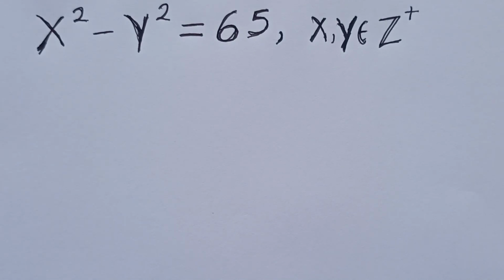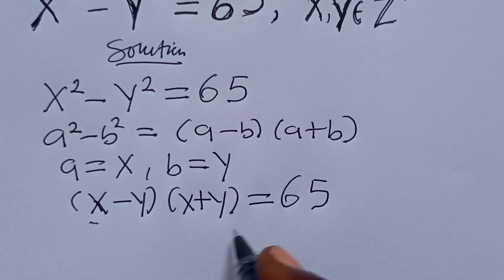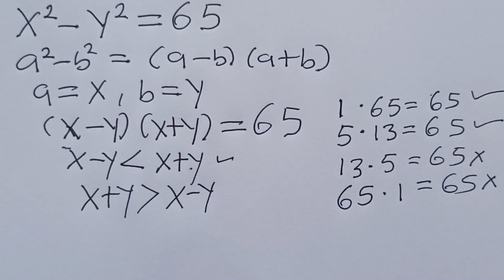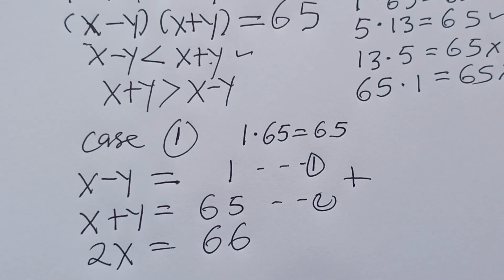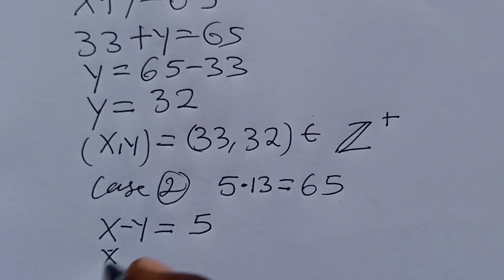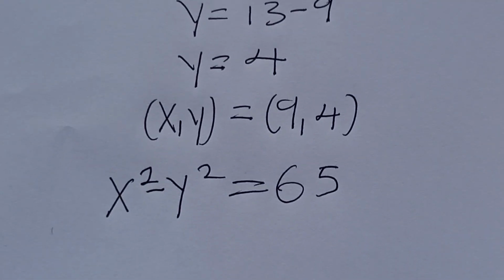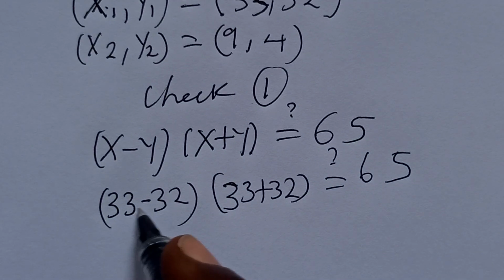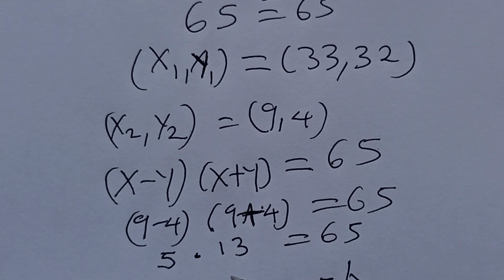Maths Olympiad|| Genius Trick To Solving 2 Unknown From One Equation|| Do You Know This Method?